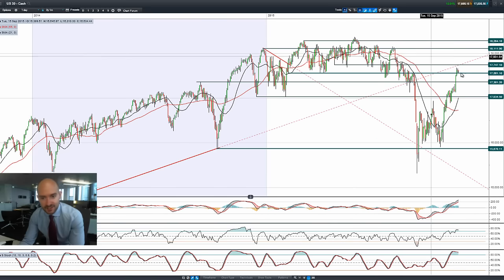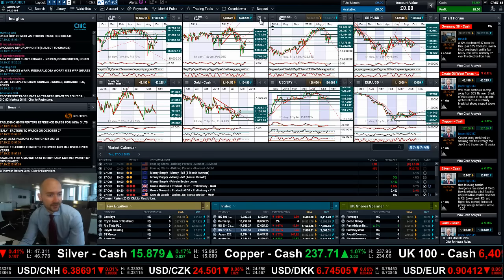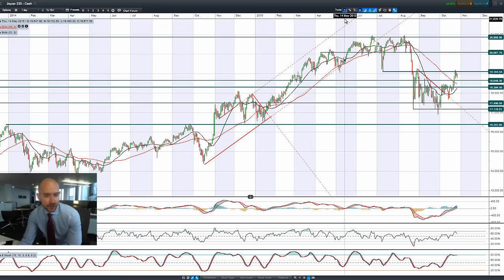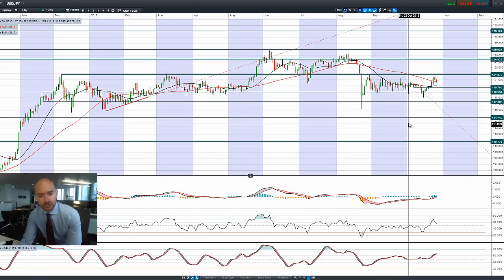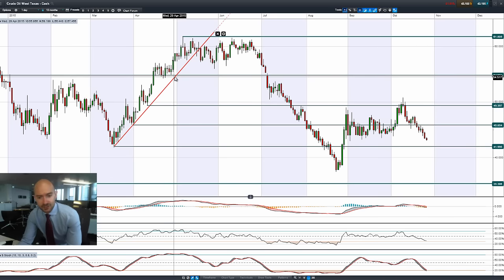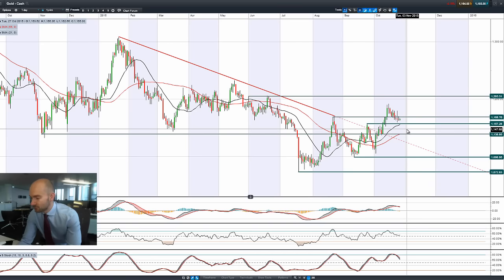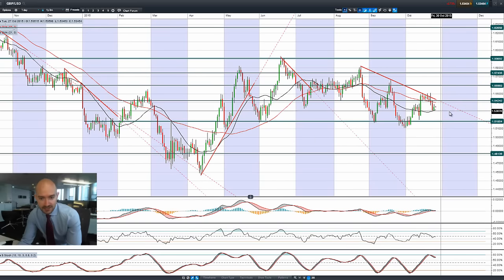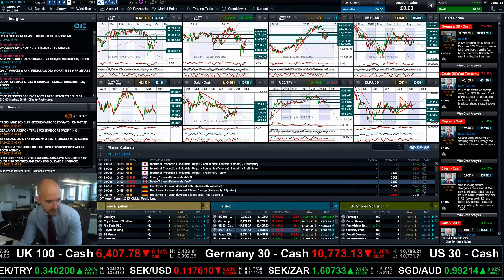How are the upcoming FOMC and BOJ meetings impacting global markets? CMC Markets 27th Oct